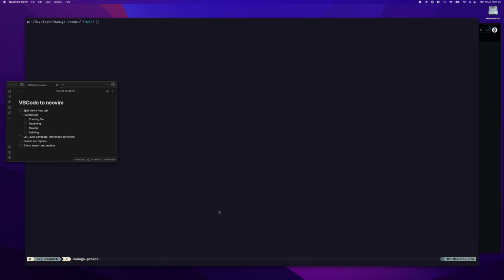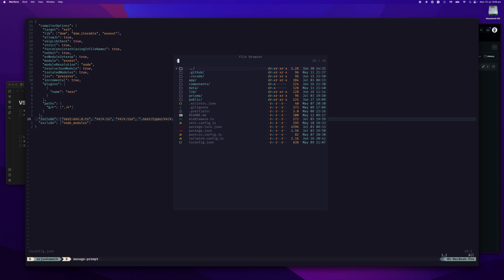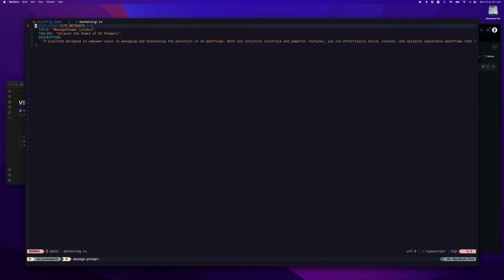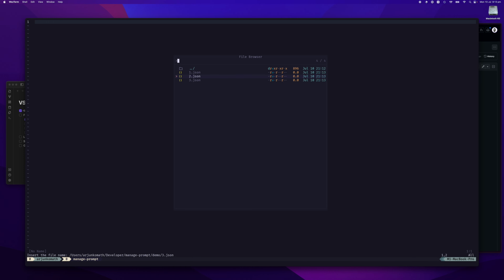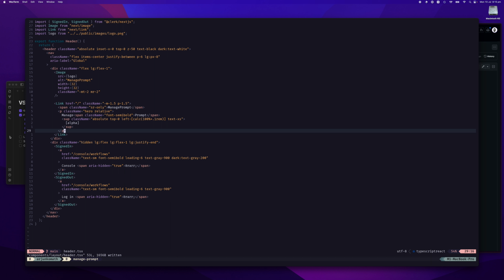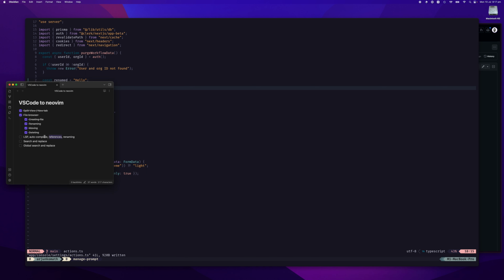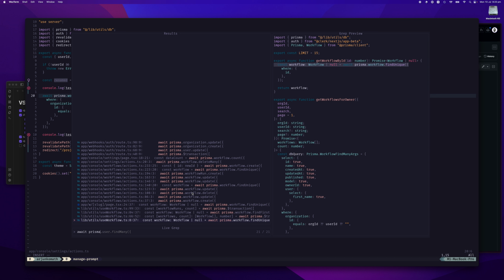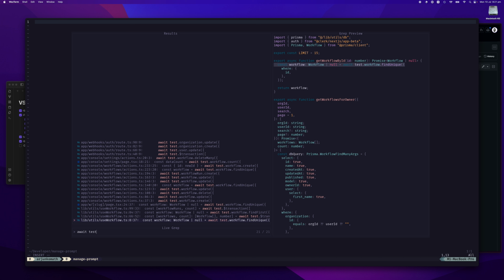Supercharge Your Coding Workflow: Transitioning from VS Code to Neovim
Supercharge your coding workflow with my neovim configuration! Join me in this video as I guide you through essential coding workflows:

- Split View and New Tab: Master effortless file navigation with split view and new tabs.
- File Browser Mastery: Create, rename, move, and delete files with ease.
- LSP Magic: Boost productivity with auto-complete, references, and renaming.
- Search and Replace: Swiftly find and replace code snippets.
- Global Search and Replace: Master searching and replacing code across multiple files.

Level up your coding game today! Let's code smarter, not harder! 💻

Apologies for the small font size, rookie mistake! :(